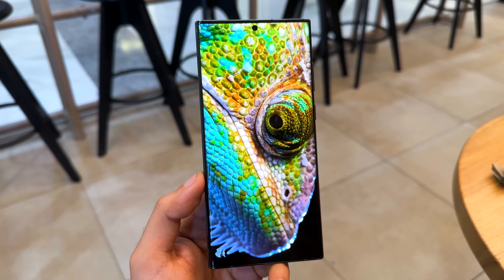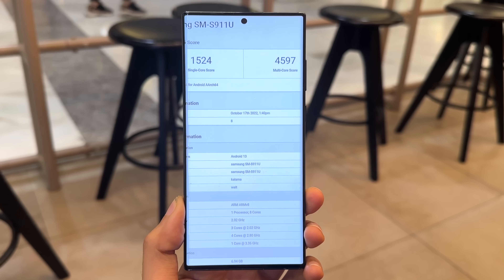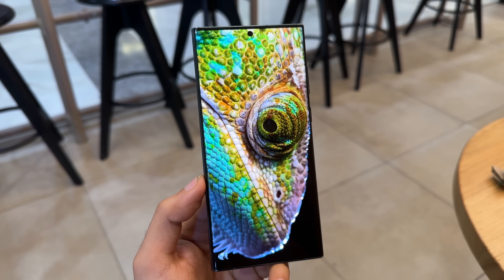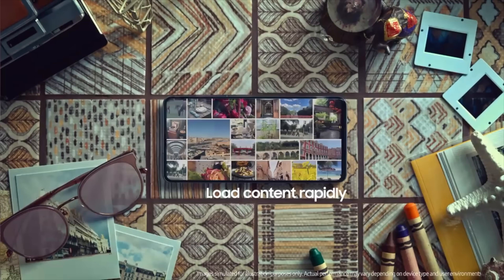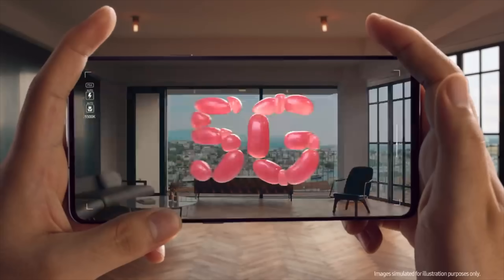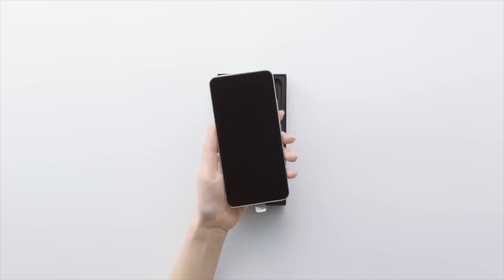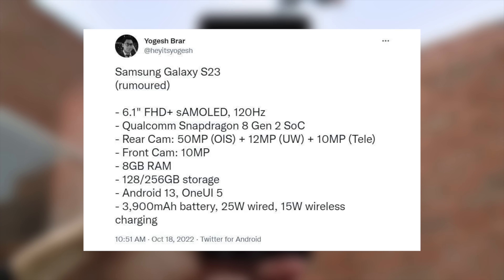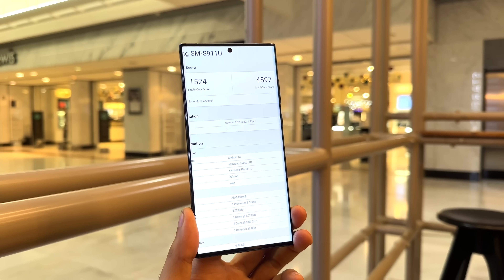Samsung Galaxy S23 - FIRST POWERFUL LOOK! 🔥😲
Samsung Galaxy S23 First look at the powerful Snapdragon 8 Gen 2 performance benchmark vs iPhone 14 & iPhone 14 Pro. Galaxy S23 Colors, S23 specs sheet, Dummy Models & More. Samsung Galaxy S23 series is rumored to be announced in late January 2023. Samsung is looking to pack  the fastest LPDDR5X RAM on the Galaxy s23 series